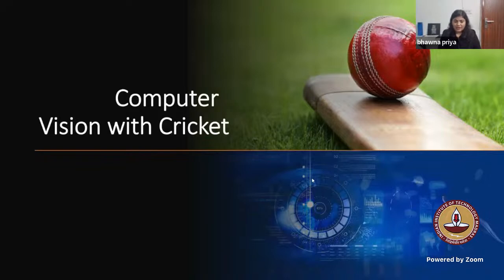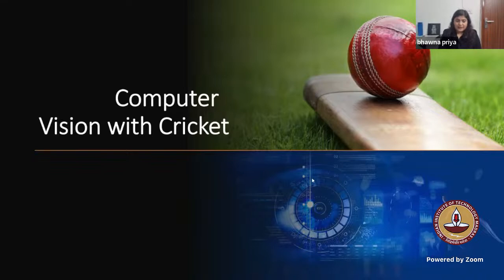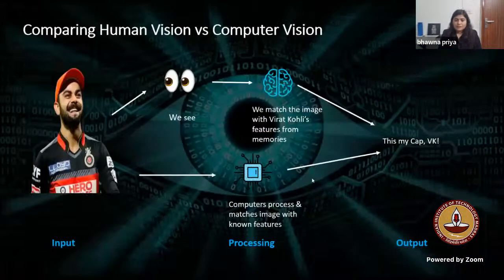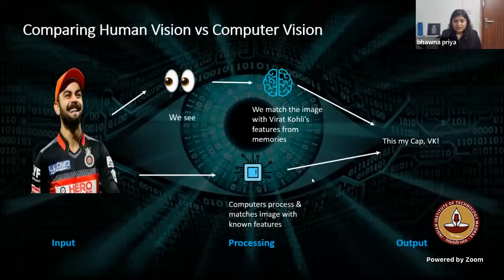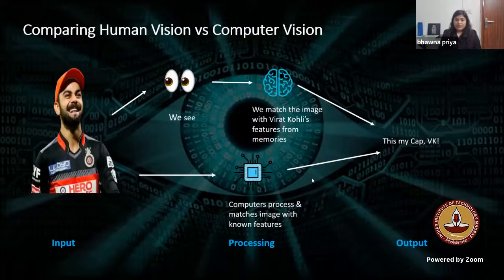NPTEL x IIT Madras BS | Computer Vision with Cricket | Live Sessions | Ms. Bhawna Priya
We are thrilled to invite you to our second session on Computer Vision with Cricket. This session is a part of the CRICKET and CODING CHALLENGE, an academic contest that combines the love of cricket and coding. The session will take place on 2nd May, 2023 at 4:30 PM.

Guest Speaker for the event is Ms. Bhawna Priya, Data Scientist, Motor Vehicle Manufacturing.

Computer Vision with Cricket is all about an introduction to computer vision, a field of AI that leverages a machine's computing capabilities to analyze Image and video data. Get an overview of how Computer vision plays its part in Cricket and enhancing in providing insights during a match!